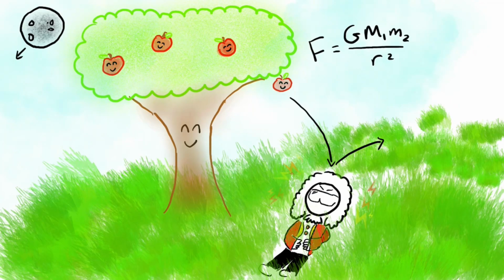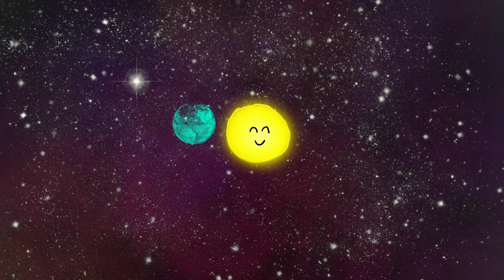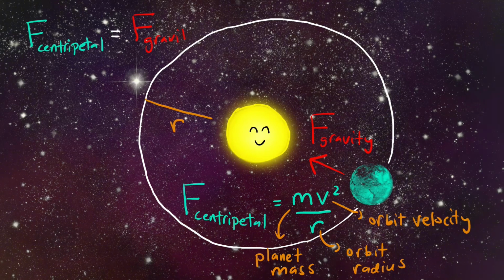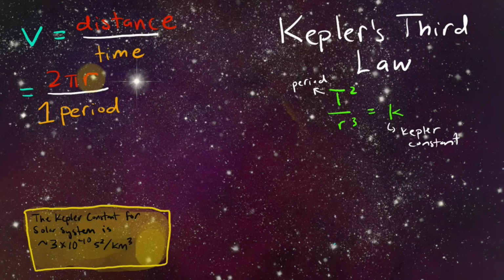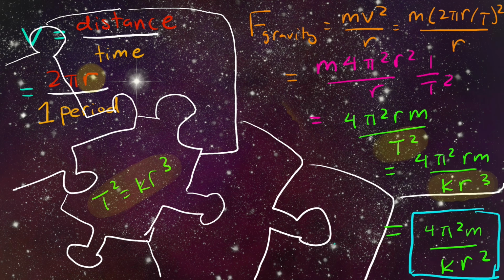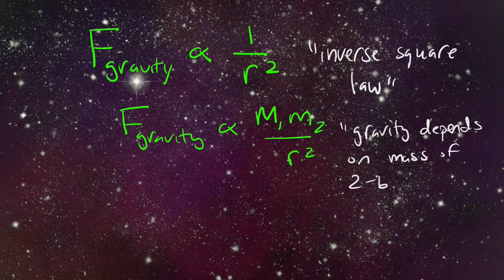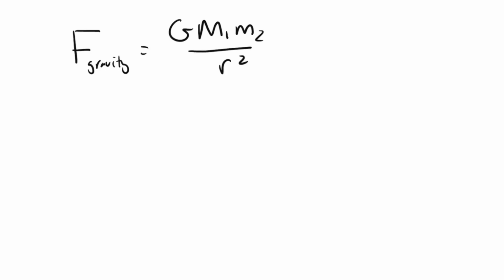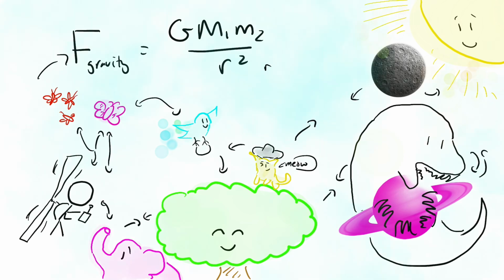How to Derive Newtonian Gravity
Phenomenal music was “Just Relax” by Lesfm